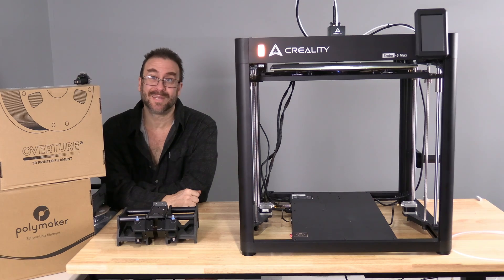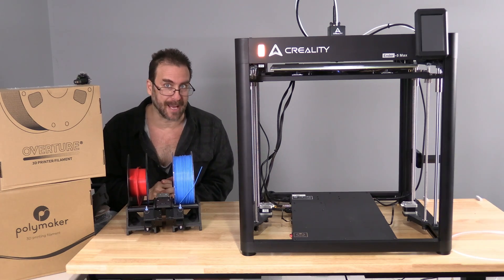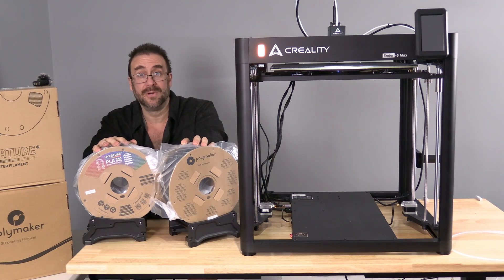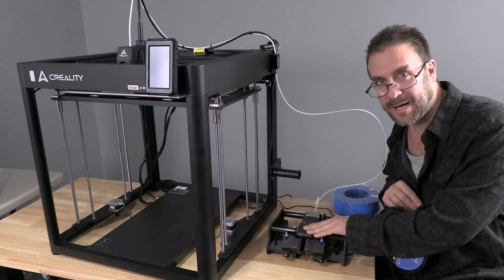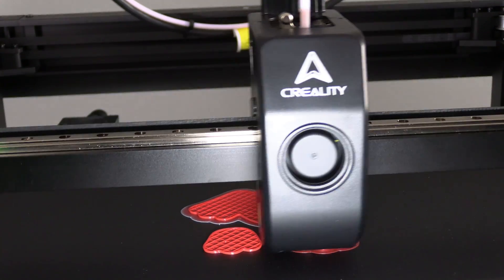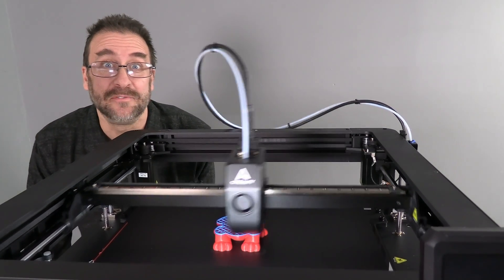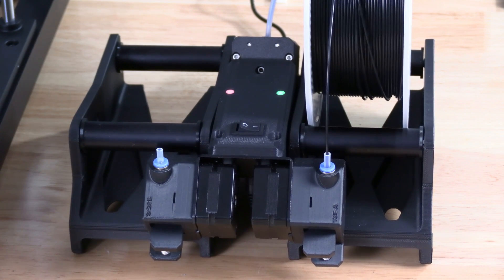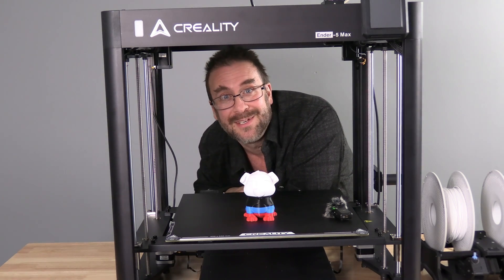Check out the Infinity Flow S1 Auto Filament Changer, with the Creality Ender 5 MAX.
Testing out the @InfinityFlow3D S1 Auto Filament Changer, with the @Creality3D Ender 5 Plus 400x400 3D Printer. It's SUPER COOL.

My 3D Printing Udemy Course:
3DRUNDOWN.COM
CURARUNDOWN.COM
BAMBURUNDOWN.COM
CrealityRundown.com